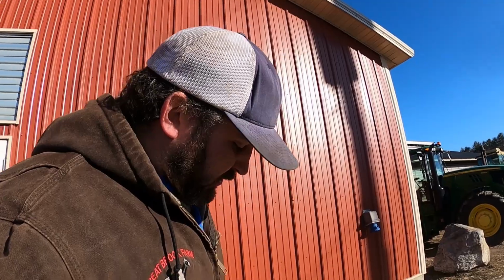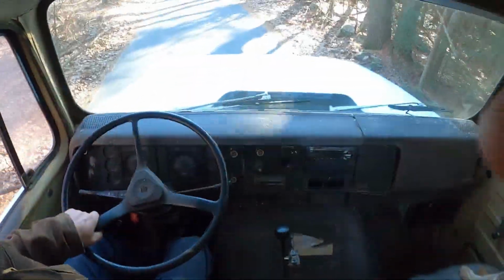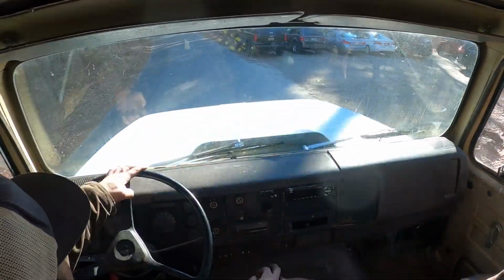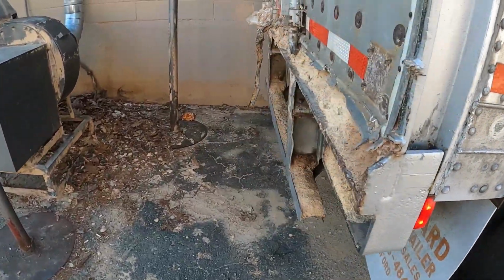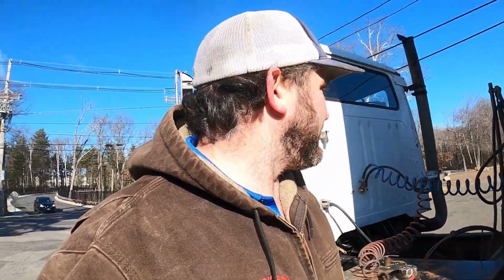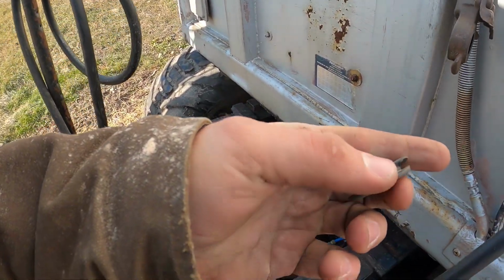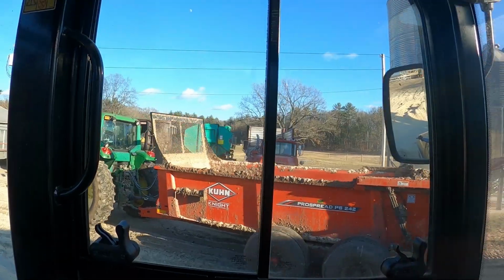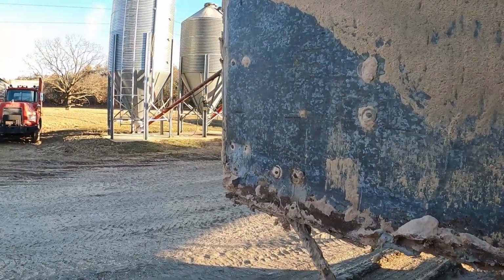Trucking Sawdust.. What Could Go Wrong?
Join along for some trucking action as I battle truck and trailer issues.